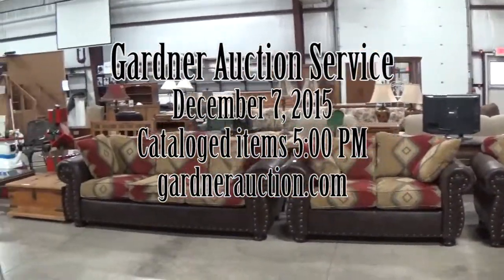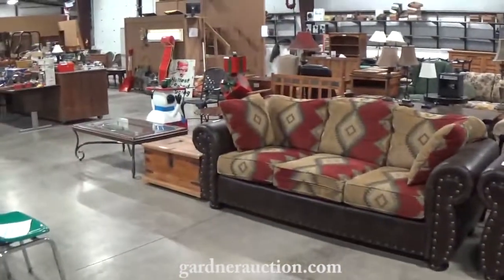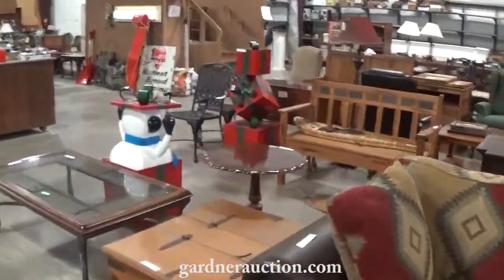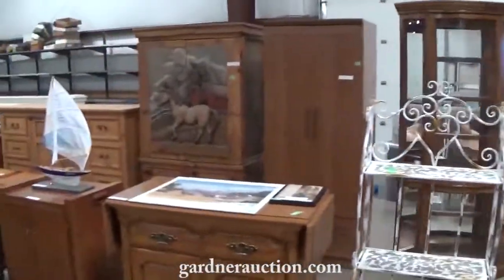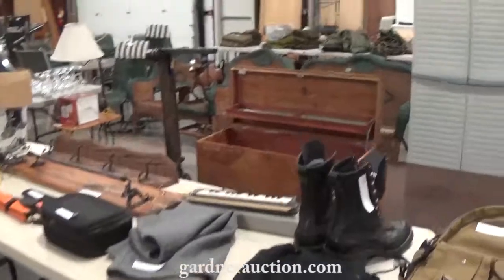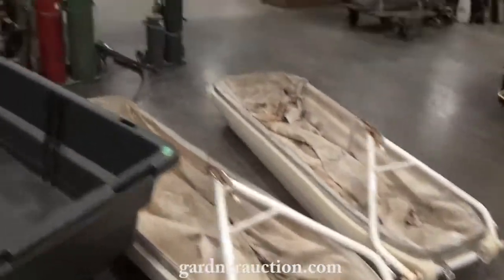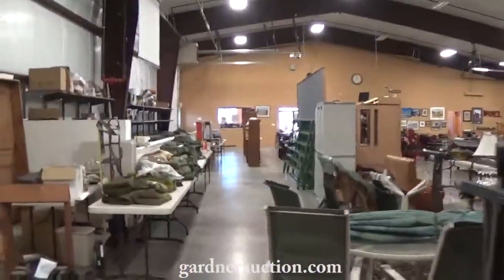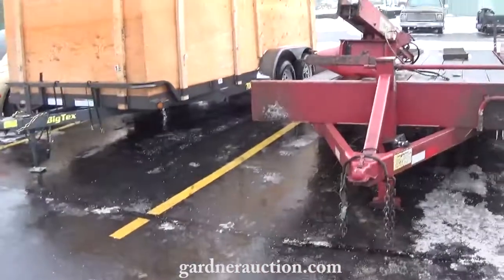Gardner Auction Service Monday December 7, 2015 Cataloged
Gardner Auction Service Monday December 7th, Cataloged items. Bid online or in person at 5:00PM gardnerauction.com